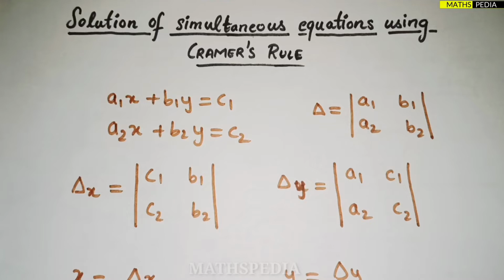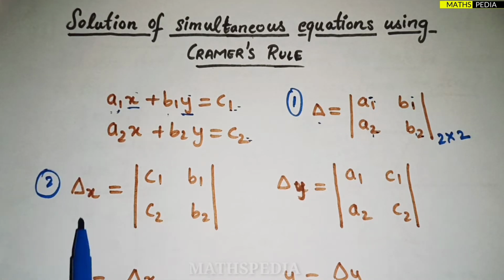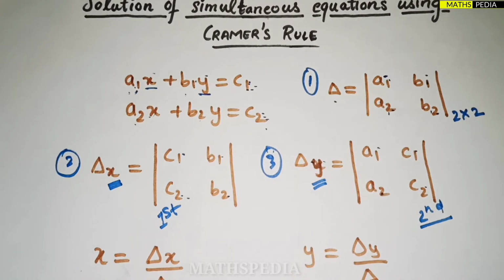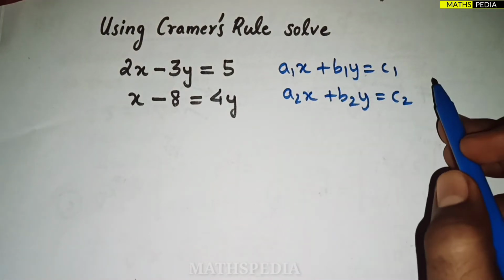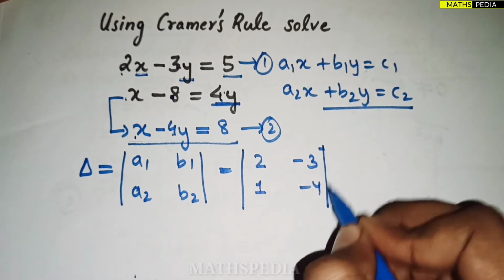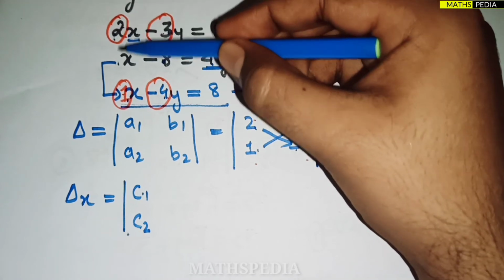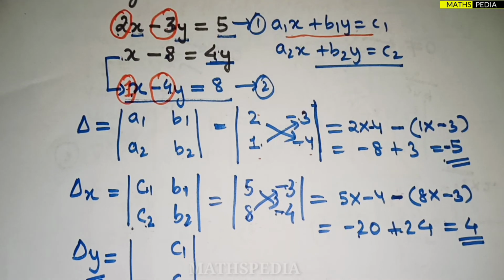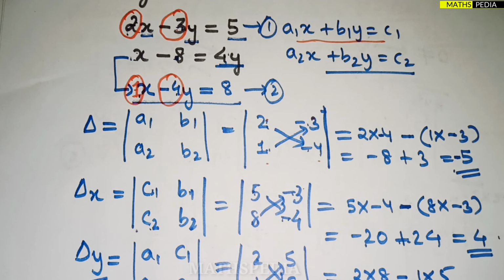Solution of Simultaneous equations | Using Cramer's Rule 2x2 | Explained in English | Mathspedia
Solution of Simultaneous equations | Using Cramer's Rule | Explained in English | Mathspedia |
2x-3y=5
x-8=4y
Cramer's Rule is a mathematical technique used to solve a system of linear equations with the same number of variables. It provides a method for finding the unique solution to a system by expressing each variable as a ratio of two determinants. The rule is named after the Swiss mathematician Gabriel Cramer.
Welcome guys ✌
For any queries DM 👇